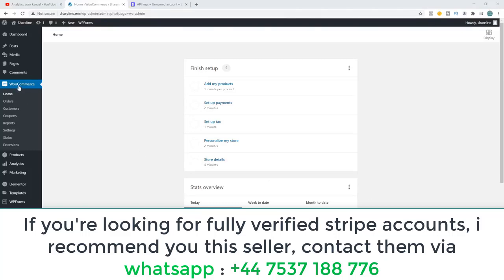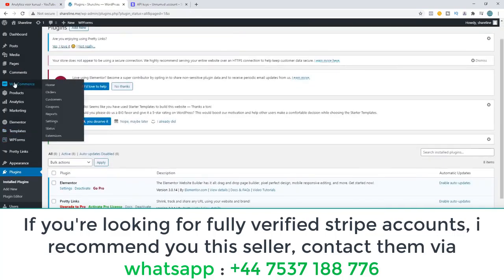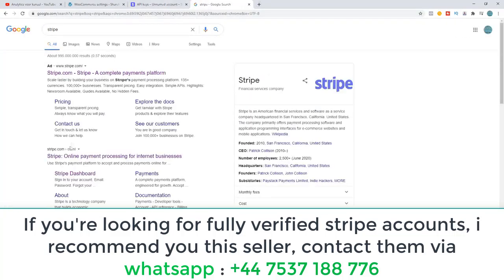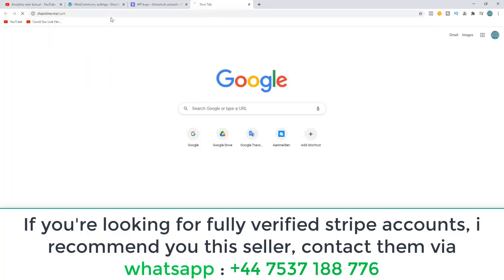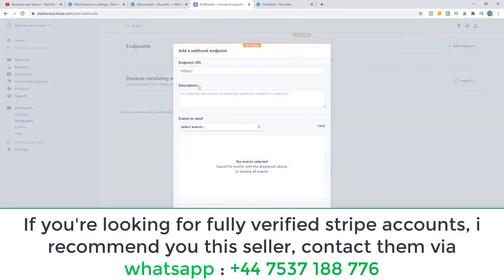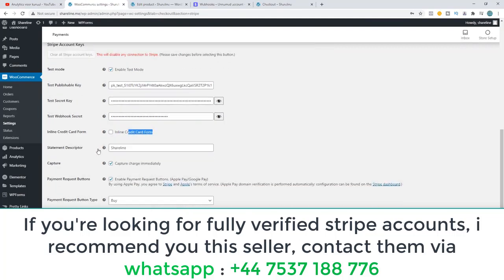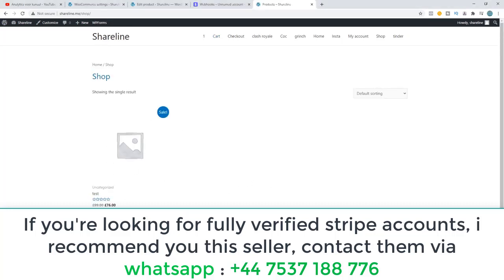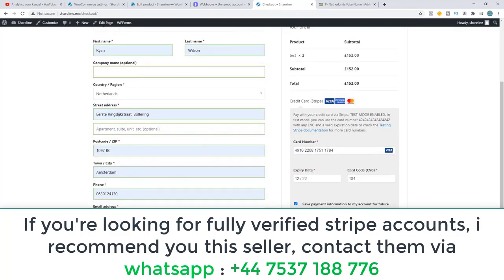Connect Stripe Payment to Woocommerce without plugin in 1 minute - 2021 Method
The Stripe extension for WooCommerce allows you to accept payments directly on your store, whether over the internet or through a mobile device. With Stripe, customers don't leave your store during checkout. They are not redirected to an external order validation page. This system has proven to be effective in increasing conversion rates.

Stripe is a simple online payment acceptance solution. Stripe does not have any setup fees, monthly fees, or hidden costs. Hundreds of thousands of businesses - from startups to Fortune 500 companies - rely on Stripe's software tools to securely accept payments and grow around the world.

Stripe is available for businesses in over 40 countries. Stripe lets you accept all major credit cards from customers in any country in over 135 currencies, as well as Apple Pay, Google Pay, and other local payment methods, such as Alipay, iDeal, or SEPA direct debit.